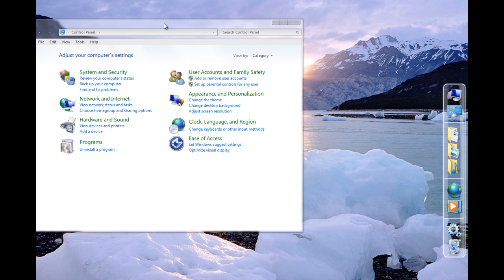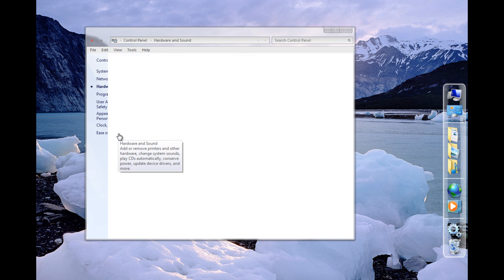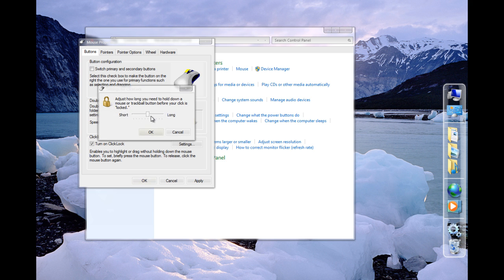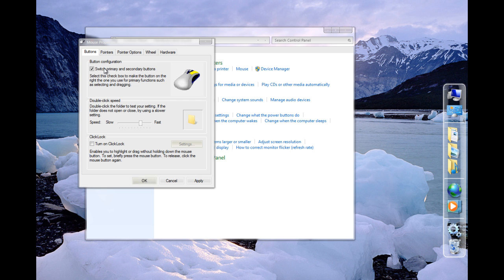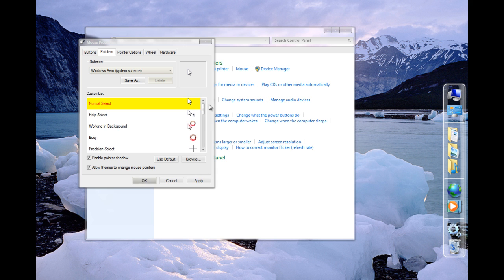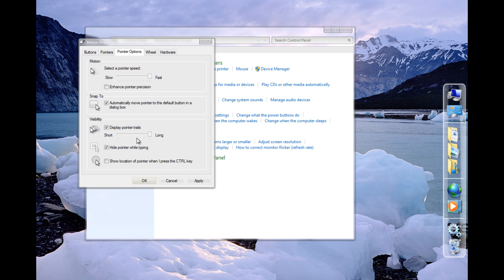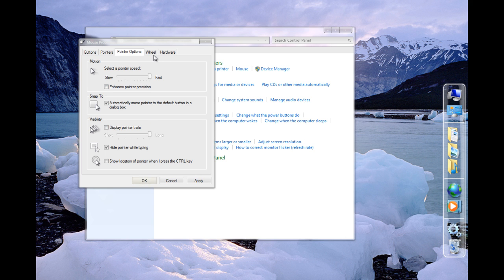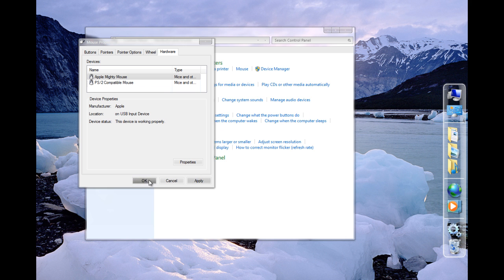Computer Tech - Mouse Settings in Windows 7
Mouse Setting and how to change them.